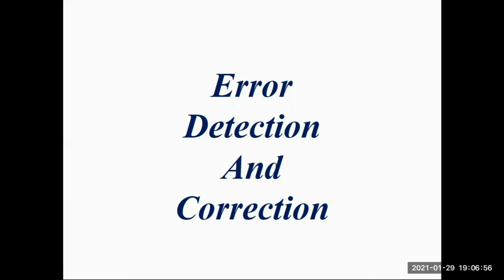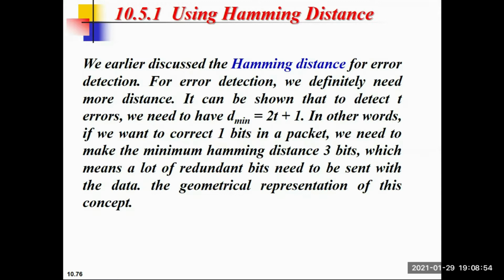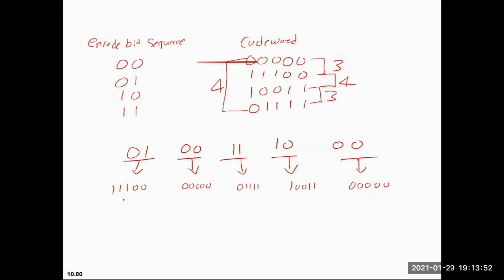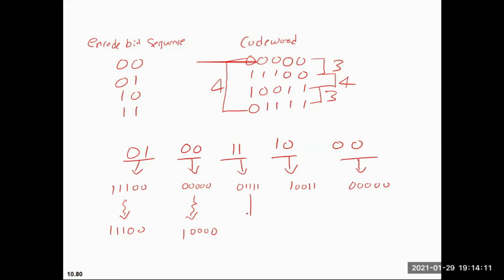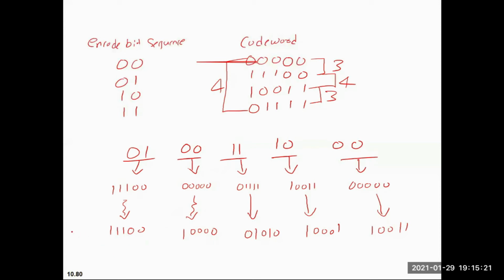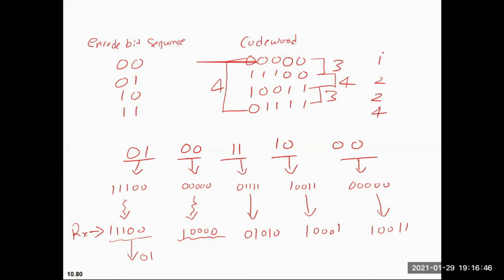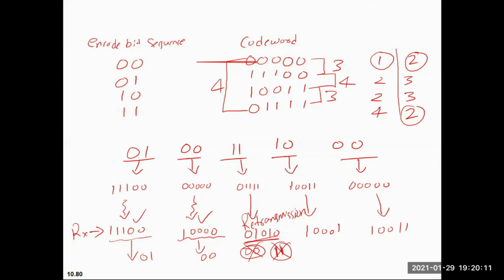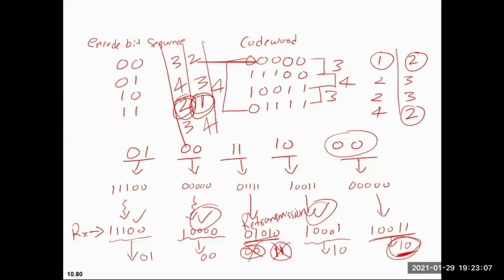FORWARD ERROR CORRECTION